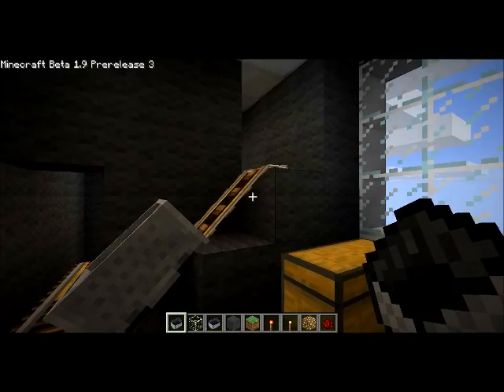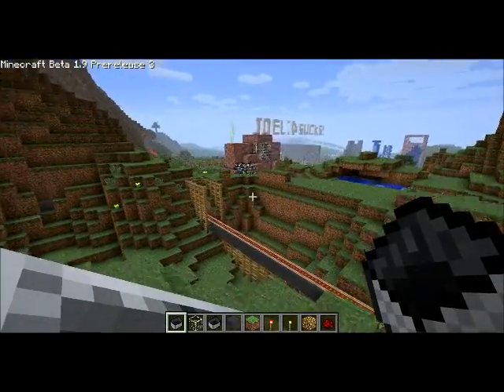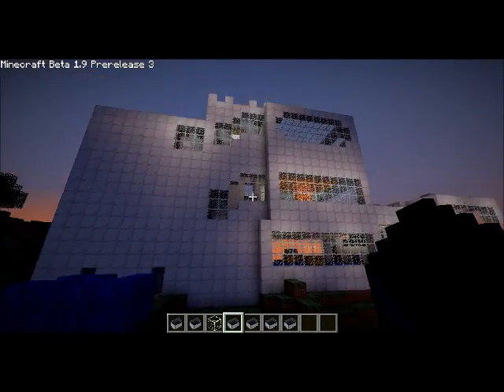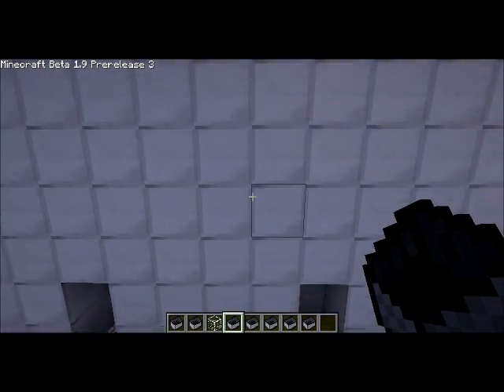Minecart Station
This is just a mine cart station that I made in Minecraft. I used quite a few ideas from other guys I had seen on YouTube like the Pez dispenser idea. So far it works 100% of the time unlike a lot of previous versions. My main problem in creating it was short circuiting. There is a lot of wire running around in there. I started the project as a way to get around to far away bases for my friend's server, and then I just got crazy with it. It doesn't serve much of a purpose in creative mode because you can fly, but it's still kinda cool to see work.